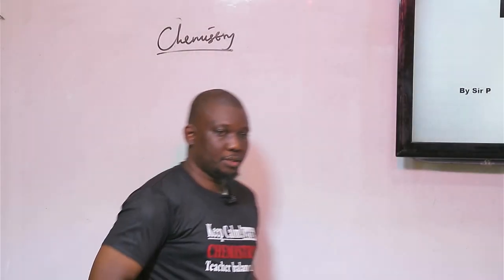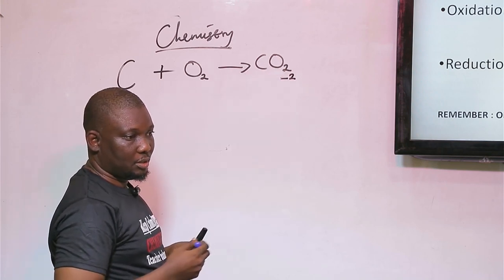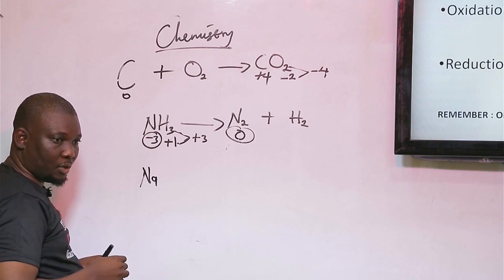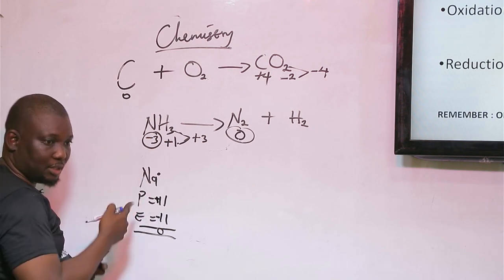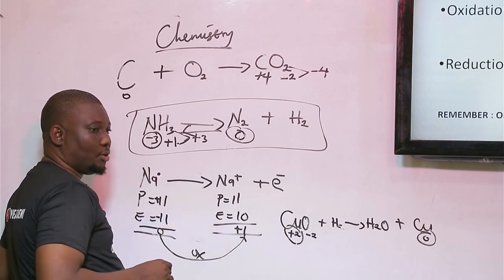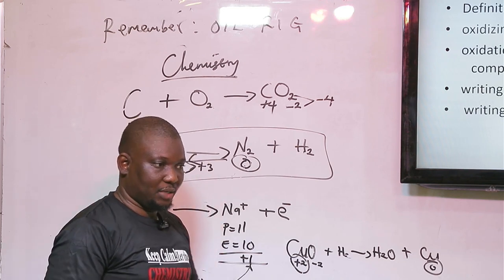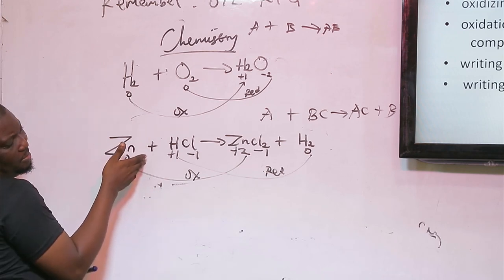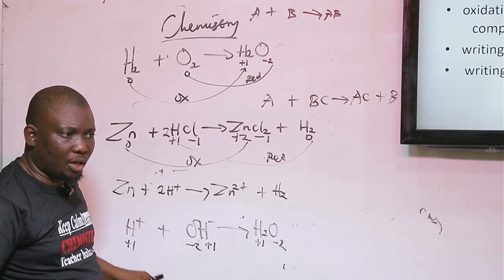Reduction and Oxidation (Redox) Reaction Part 1 - Sir P ||MYDREAMSACADEMY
Join us as we take a journey into reduction and  oxidation reactions with Sir P